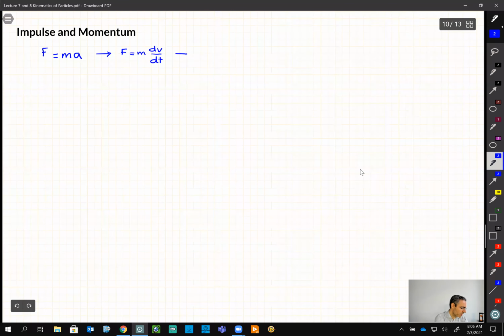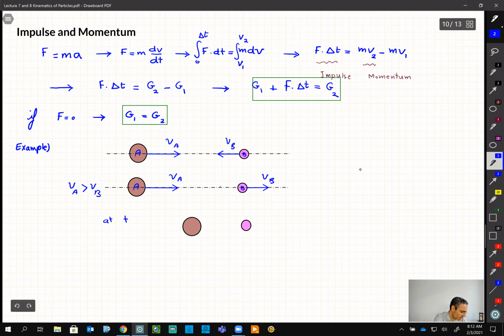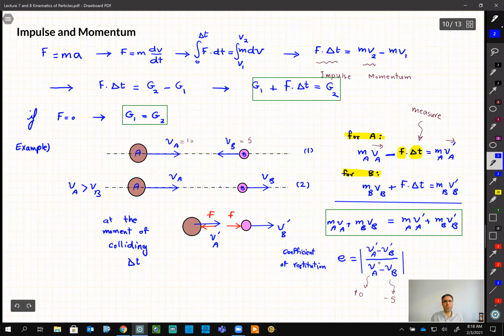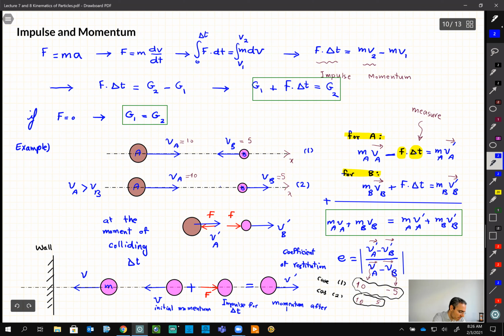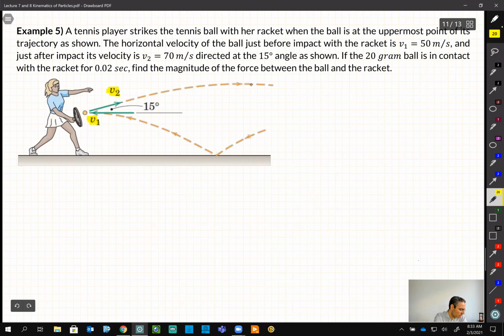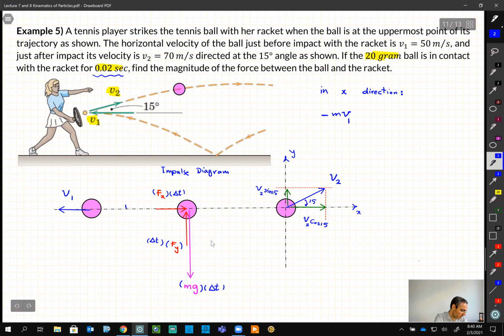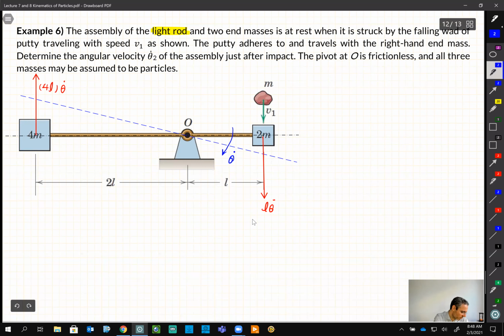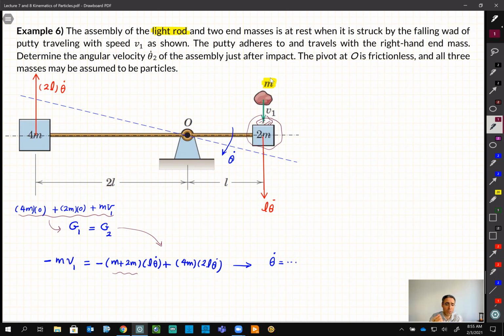Lecture 09 Impulse and Momentum